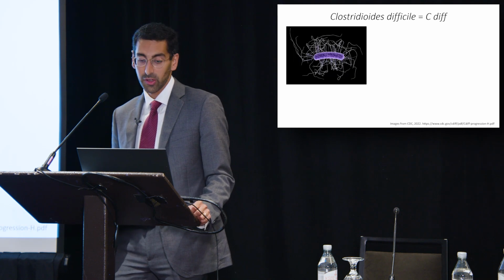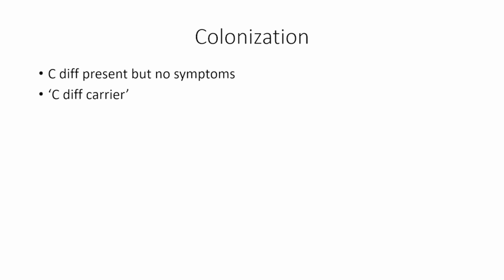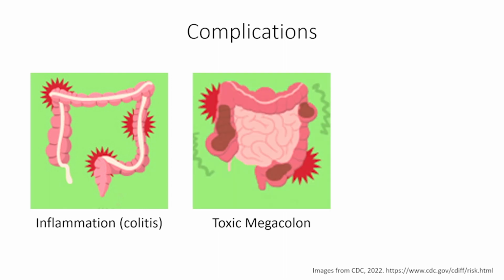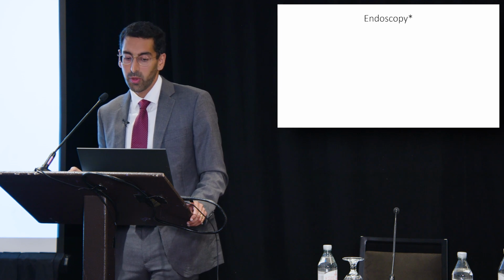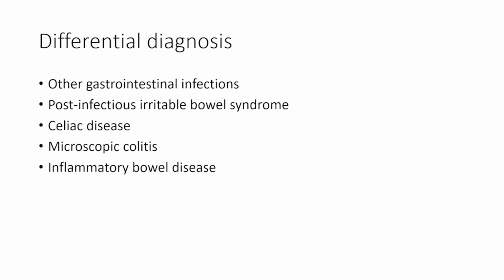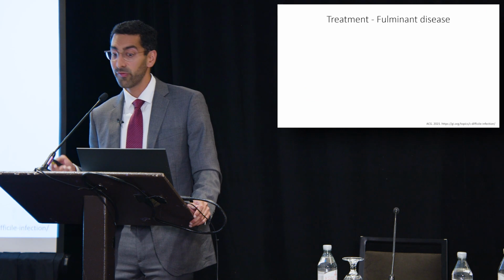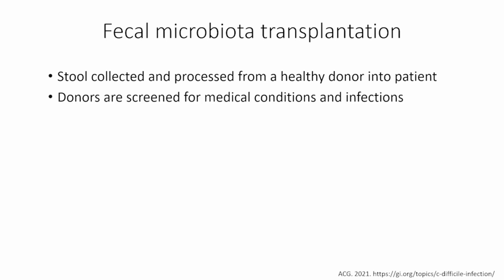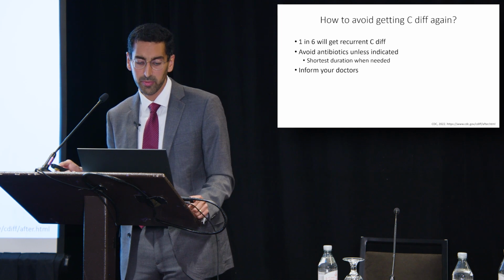Clostridioides Difficile Infection: Diagnosis and Treatment – Dr. Amrit Kamboj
Clostridioides difficile (C. difficile) infection is one of the most common gastrointestinal infections and presents with variable symptoms ranging from mild watery diarrhea to severe, life-threatening inflammation of the colon. The objective of this presentation is to discuss the diagnosis and management of C. difficile infection. We reviewed the risk factors for this condition, common presenting symptoms, testing options available for diagnosis, and various treatment options including antibiotic therapy and the role of fecal transplant. In addition, we shared strategies for prevention to decrease risk of developing repeated episodes of this infection and its spread to others.

The views and opinions expressed in this video do not necessarily reflect the official position of IFFGD. Information and resources shared during this program should not replace any medical care you receive. Finally, it is important to always consult with your healthcare provider before making decisions about your treatment.

We want to acknowledge and thank our 2023 Nes: The Gut microbiome event sponsors, Salix, Nestle Health Science and Gemelli.